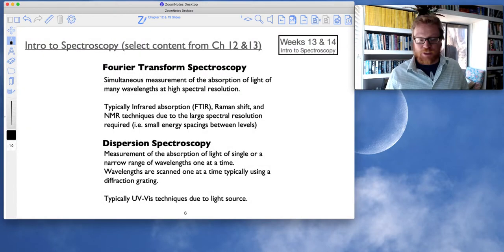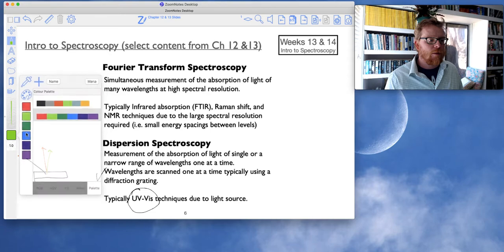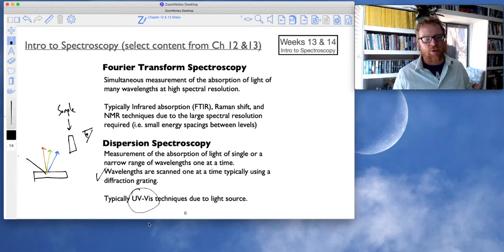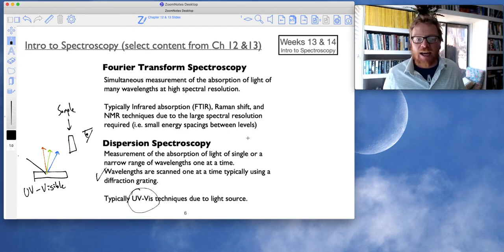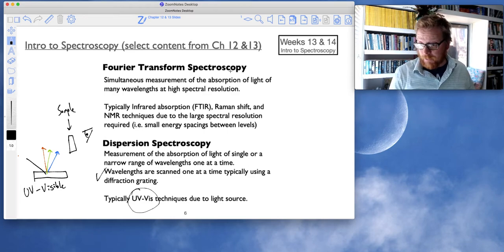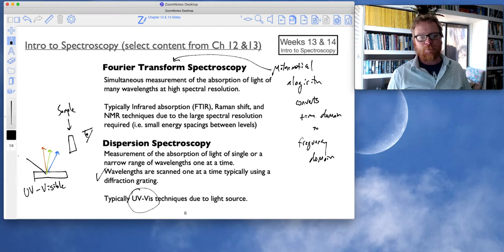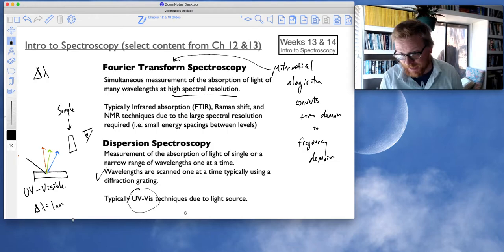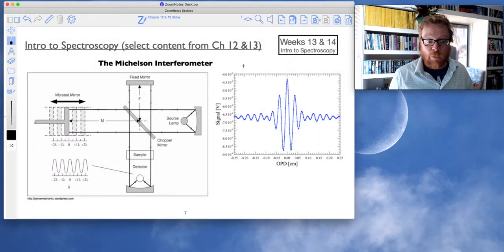CHEM 362 S22 Lecture 8.3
Know the difference between Fourier transform spectroscopy and dispersion spectroscopy